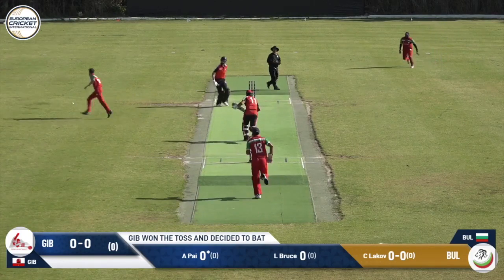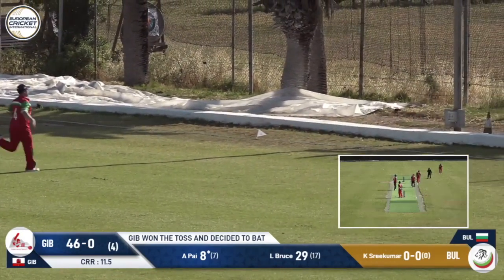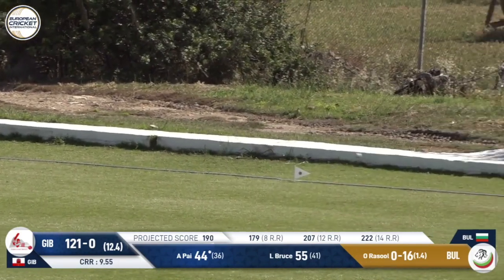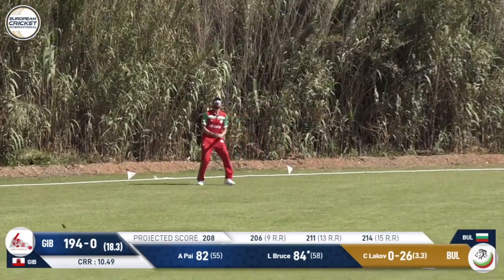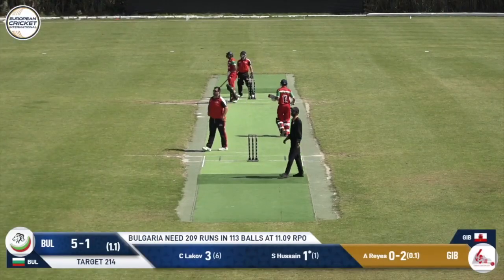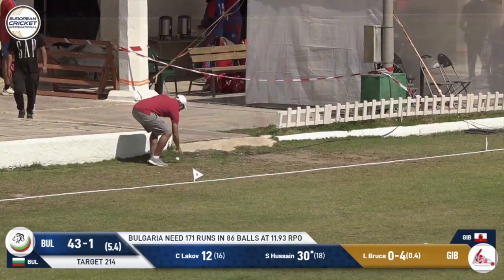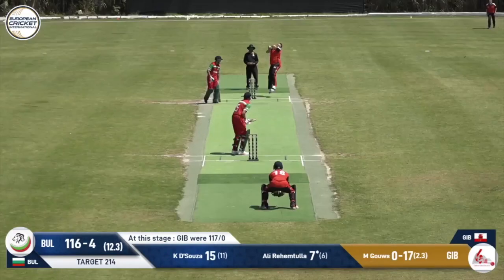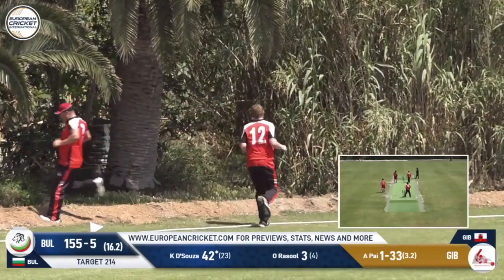Match 10 - GIB vs BUL | Highlights | ECI Valletta Cup T20I, Malta Day 4 | ECI22.016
Watch European Cricket LIVE here ⬇️Inside Indian Sub-continent |Worldwide for live news, scores, stats